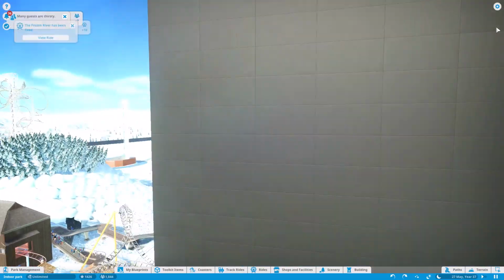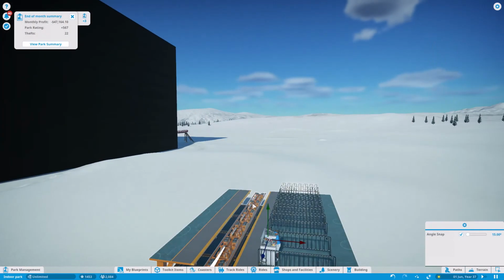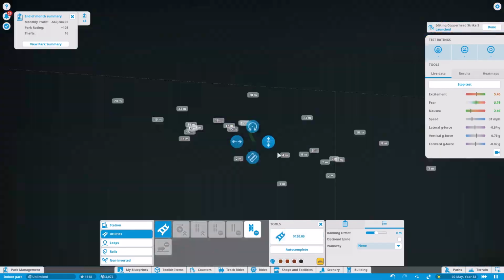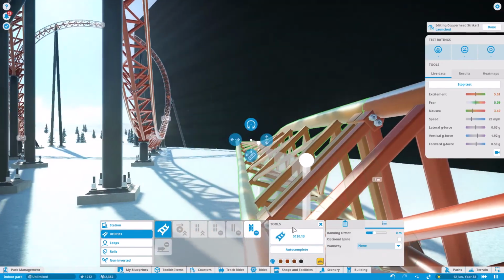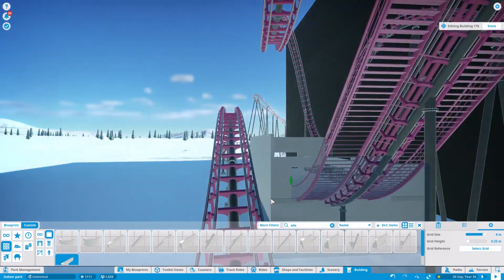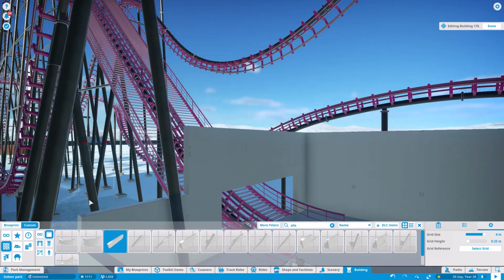(MOST AMBITIOUS COASTER YET!!) Planet Coaster: Building an indoor theme park IN THE ARCTIC - Part 19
In this episode, I start building my craziest, twistiest, longest and most ambitious coaster to date. And what is it? A family launch coaster by Mack rides - Copperhead Strike. I had been working on the design for this coaster since the November of 2019, cycling, getting the right coaster type, editing, and measuring everything to the metre. This is my most elaborate coaster yet.

Originally, I wanted to make a Gerstlauer Euro-fighter, but I realized that I had another Gerstlauer Euro-fighter in my park (Psychedelia). Then, I decided to make it a tire-launch coaster by Bolliger and Mabillard (B&M). However, I realized yet again that I had other plans for for this model. So I chose the Mack rides' multi-launch coaster, which was when I realized I should make this a family-oriented coaster.

After that, I started the trackwork. IT WAS TOUGH, but doable. I also made a station for crash landing and this new launch coaster.